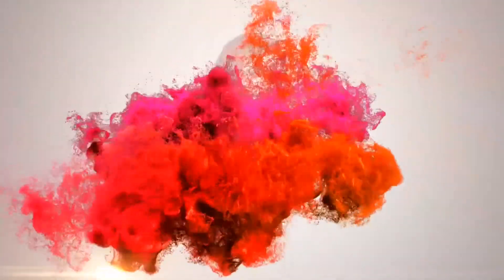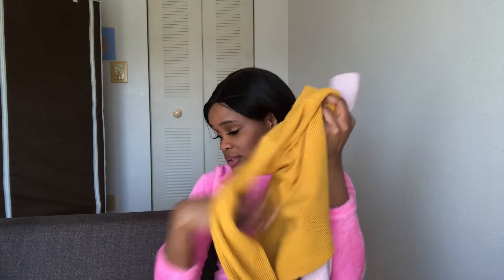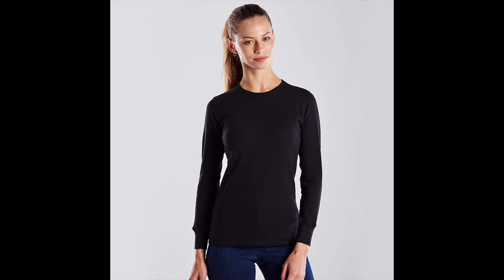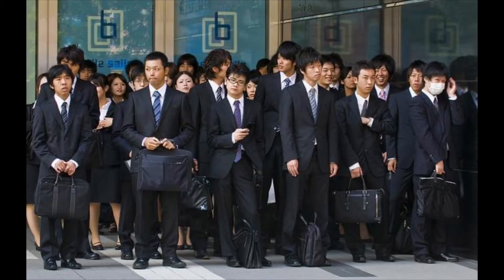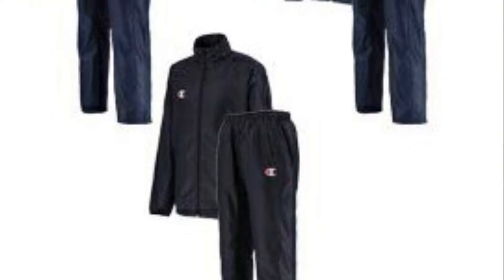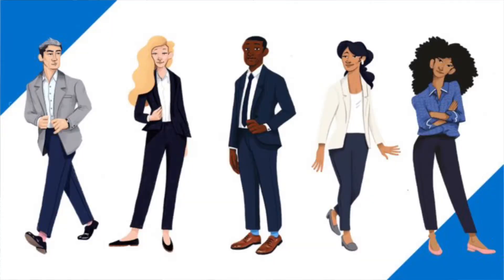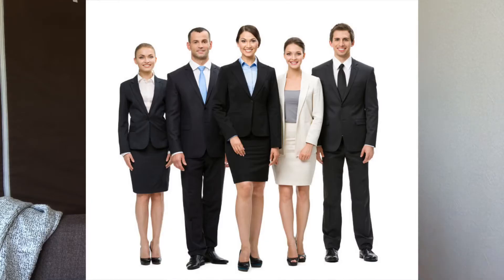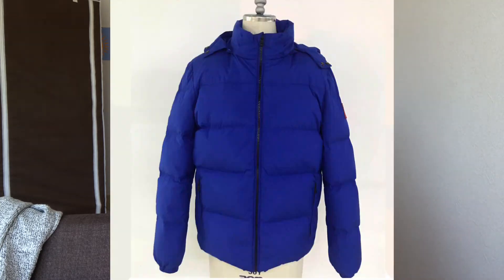WORK CLOTHES FOR THE JAPANESE WORKPLACE! ALTs/AETs